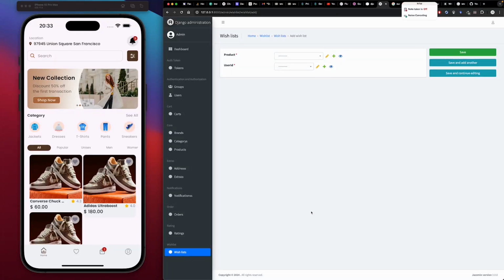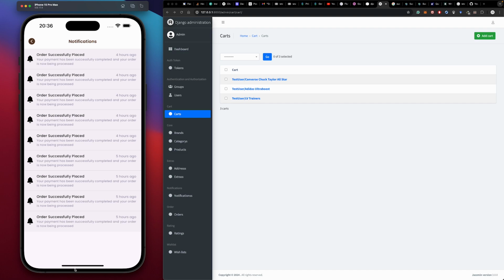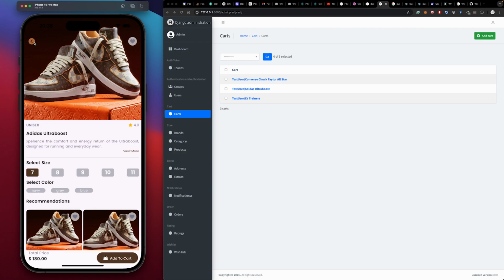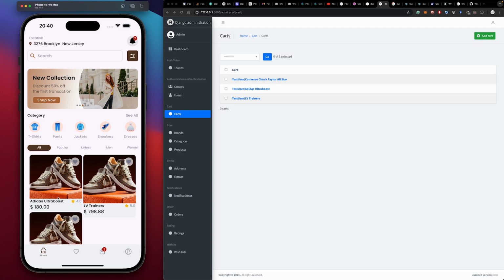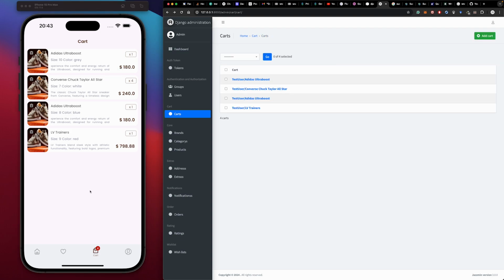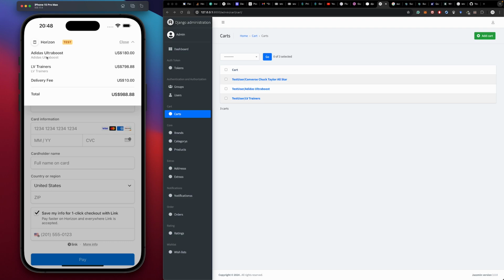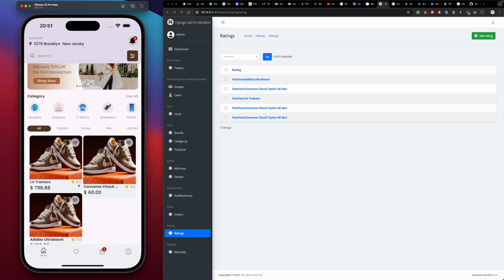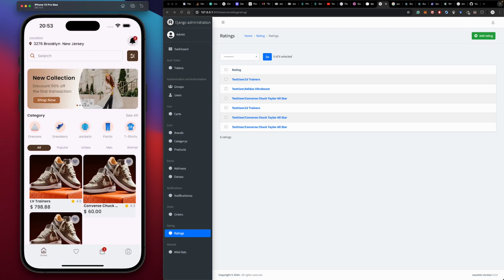Flutter Full Stack Dev With Django Rest Api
Flutter Django Tutorial. This is an upcoming flutter tutorial with python django with dashboard.
Take the course on Udemy